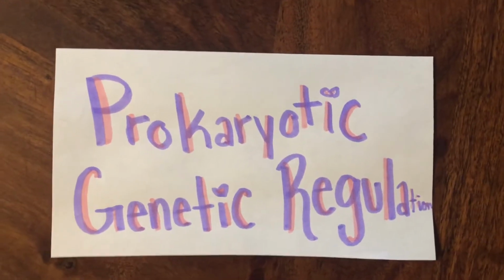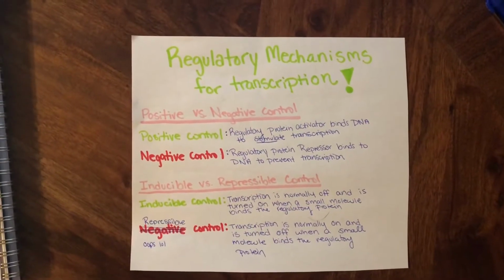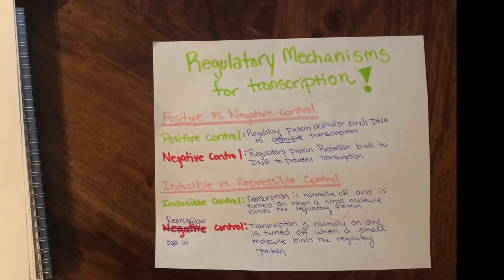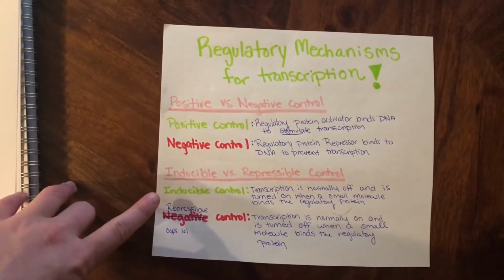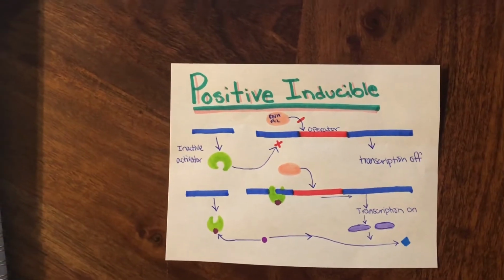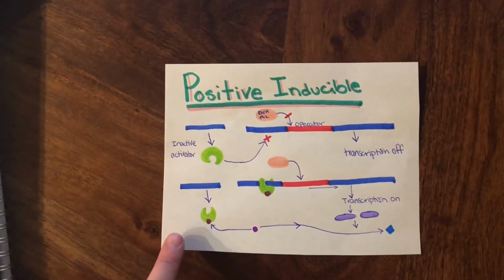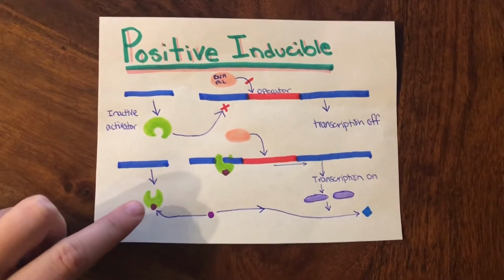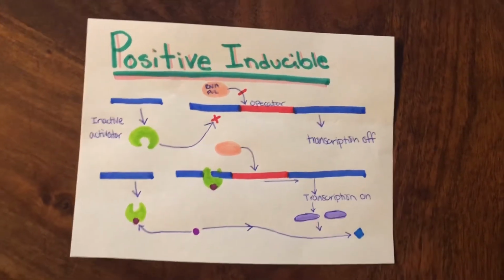Exam Mini Video 6: Prokaryotic Genetic Regulation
Works Cited